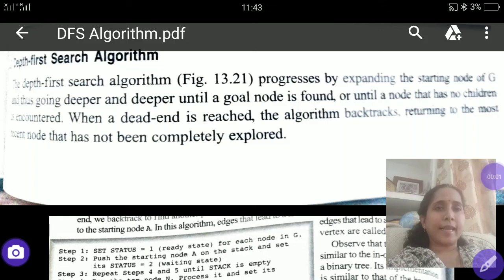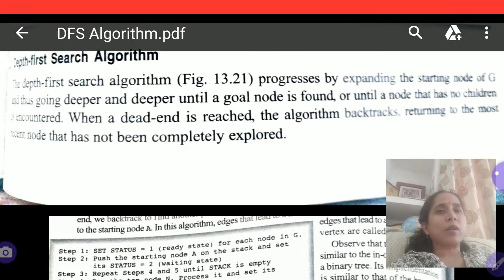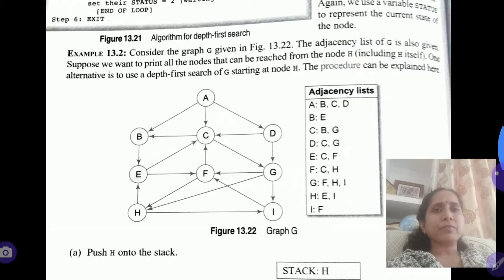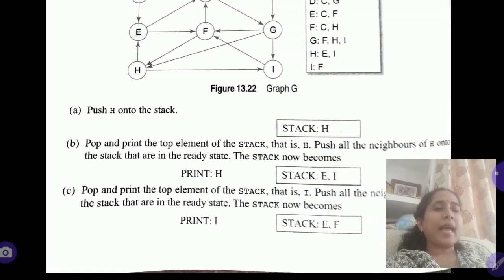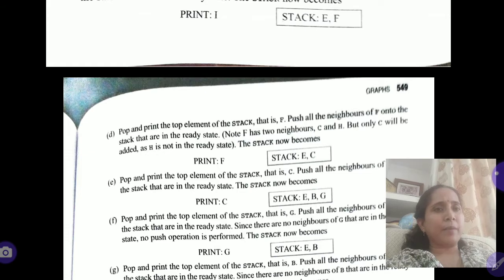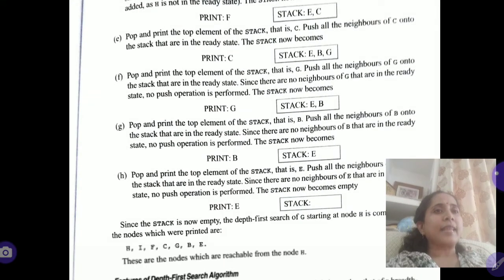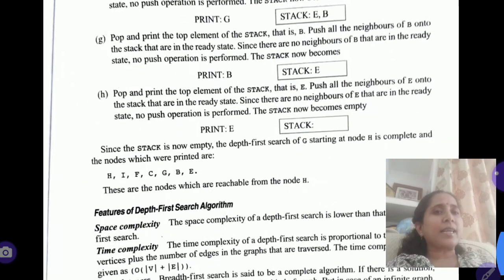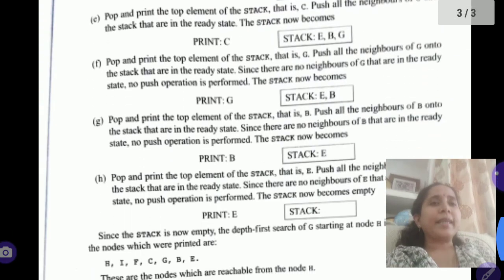DFS Algorithm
Depth First Search Algorithm explanation